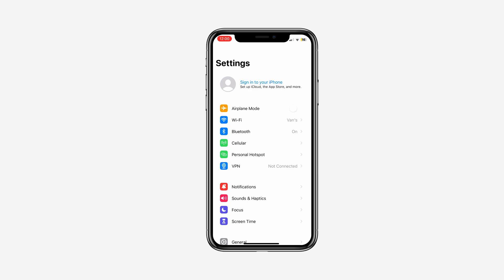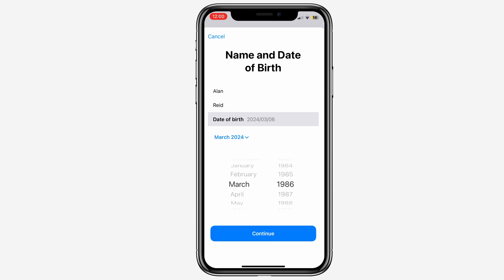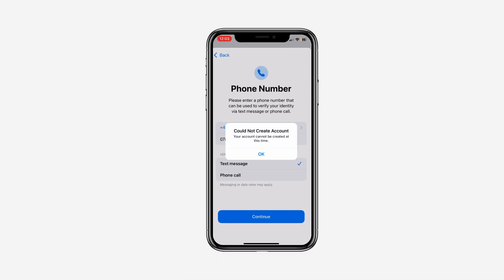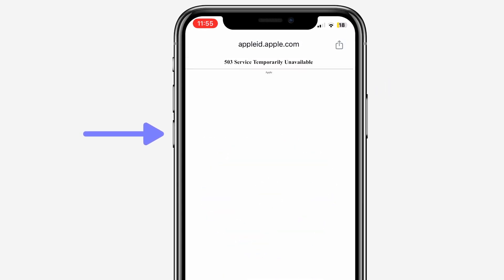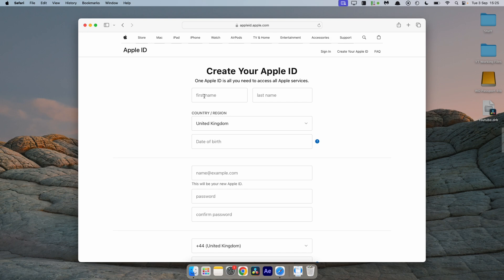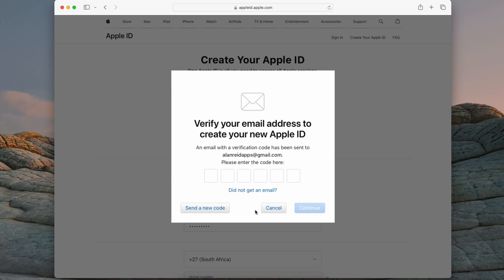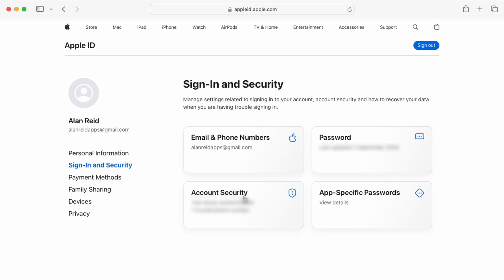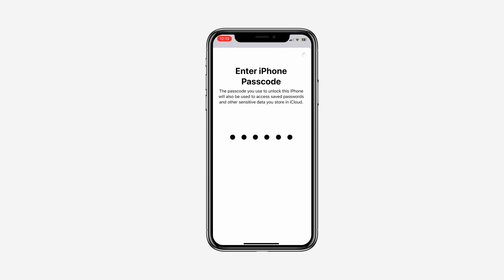How to create an Apple ID 2024 ✅ (+ Common issues)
Struggling to create an Apple ID or running into errors? In this quick guide, I’ll walk you through the process step by step and show you how to easily bypass common setup issues. Whether you’re new to Apple or just need a fresh account, I will help you get it set up. ✅

Some common errors people are getting:

Your Apple account cannot be created at this time 🚫
Bad Gateway 503 🚫